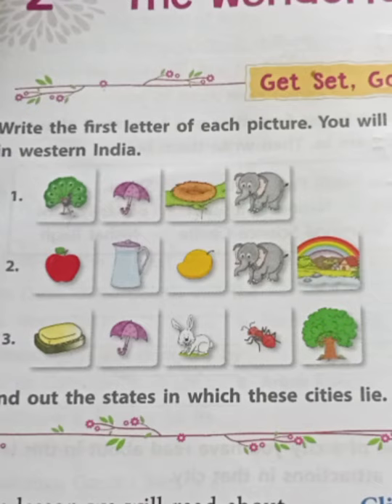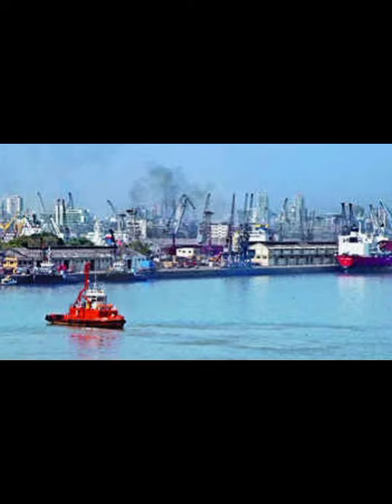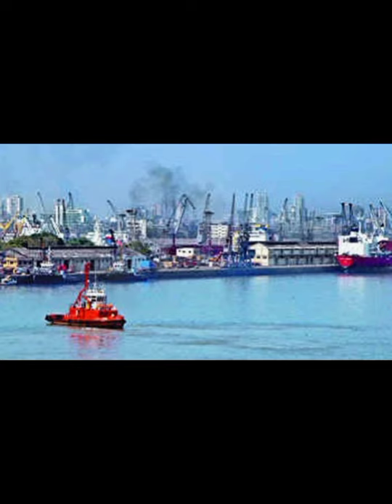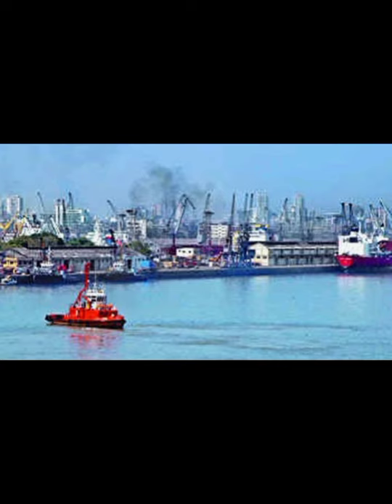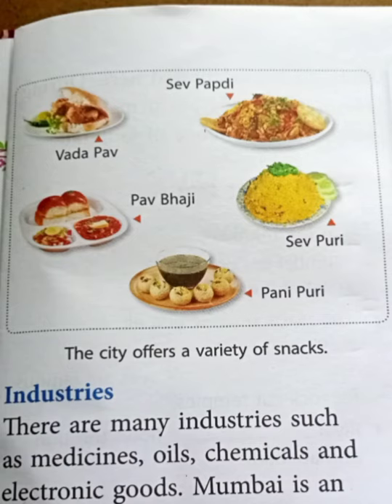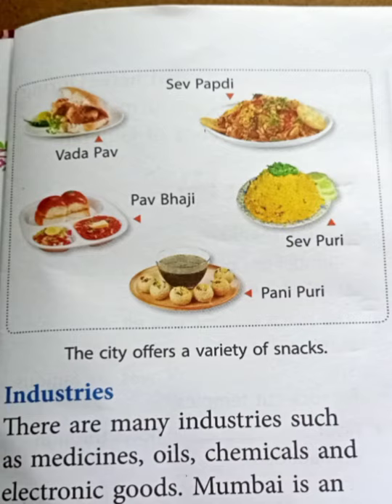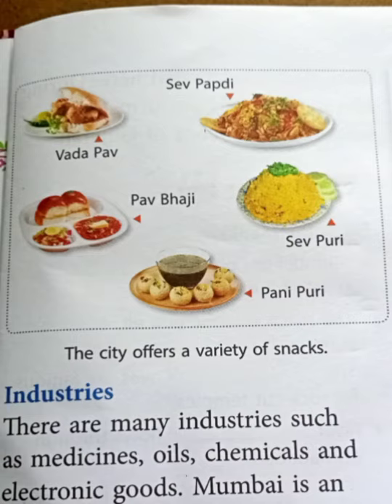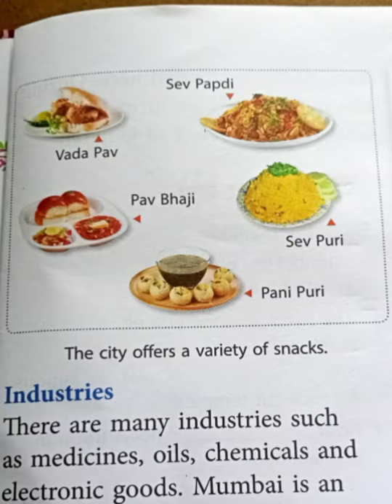Class 3, Social Science, Chapter 2, Video 1, Date : 9/11/2020